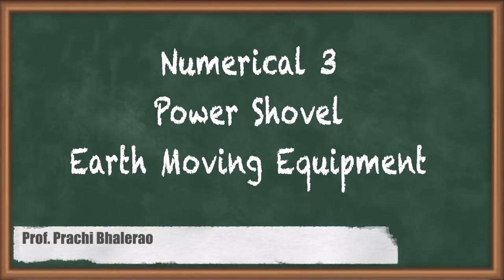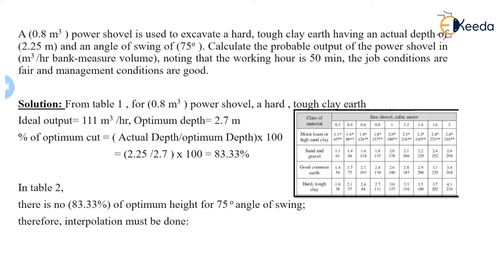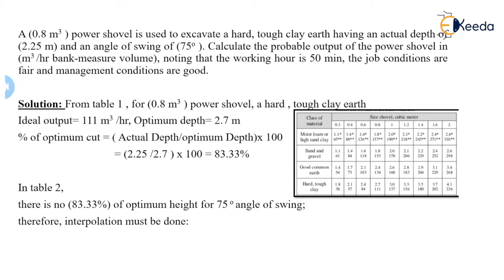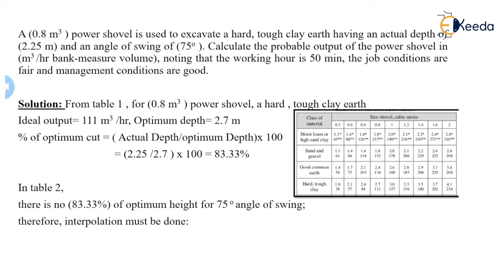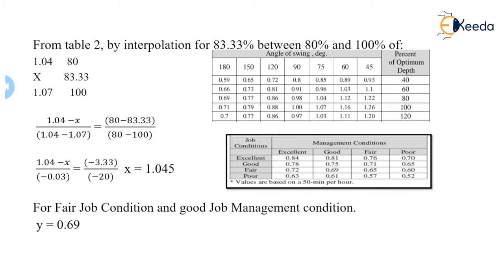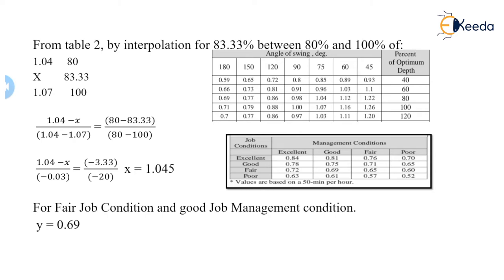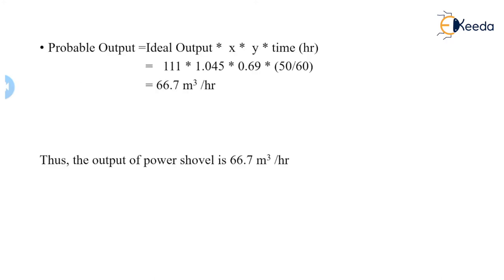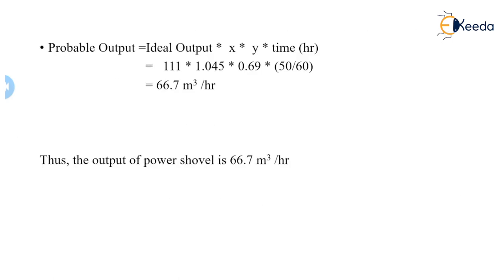Numerical 3 Power Shovel Earth Moving Equipment